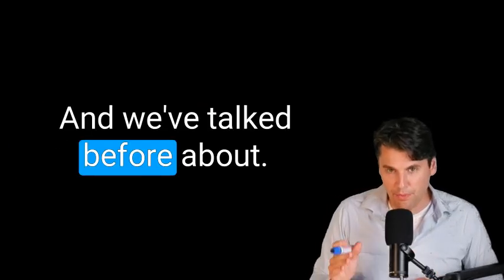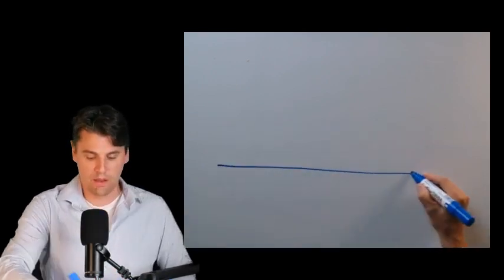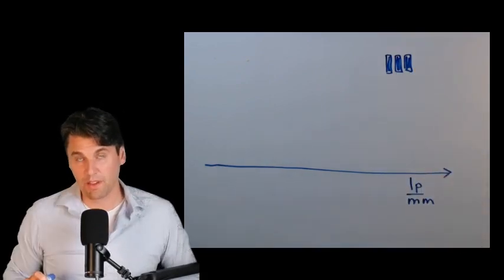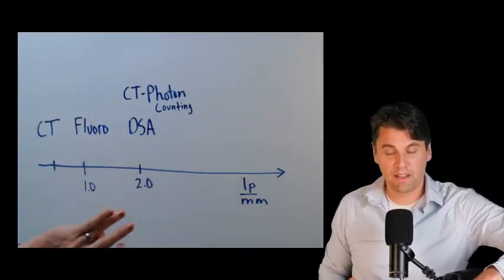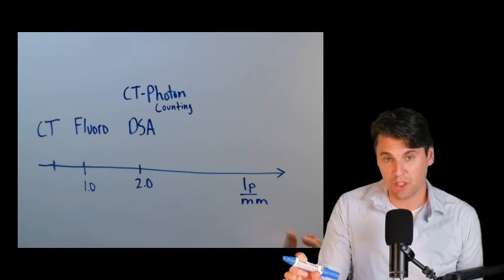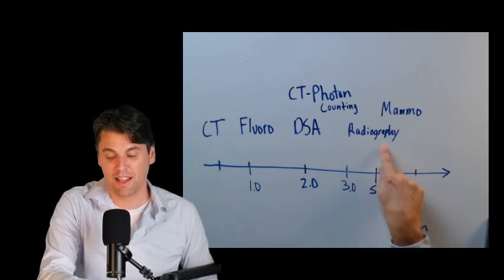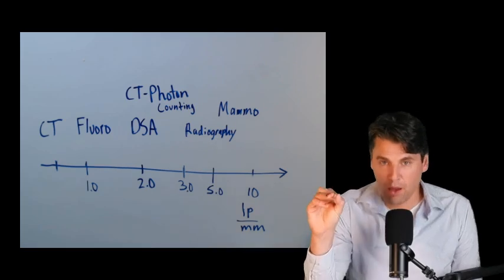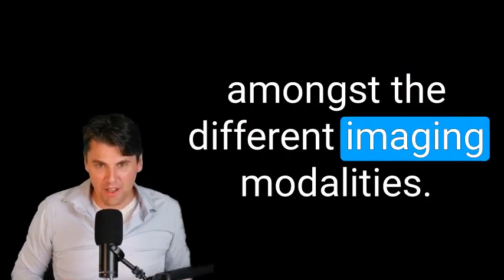x-ray vs CT Resolution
Radiography Physics Mastery (Kindle $9.99)

x Ray System Resolution Comparison

In this video, Brian dives into the spatial resolution of different x-ray imaging systems. From standard CT scanners to advanced photon-counting CTs and high-resolution mammography systems, we explore how these modalities compare. The importance of spatial resolution for identifying small details like microcalcifications and cracks is emphasized, offering insights for both medical professionals and enthusiasts. If you're curious about how different imaging technologies stack up in terms of resolution, this video is for you.

Introduction
Understanding Spatial Resolution
Spatial Frequency and Measurement
CT Scanner Resolution
Fluoroscopy and Photon Counting CTs
Digital Subtraction Angiography (DSA)
Radiography and Mammography Systems
Conclusion and Invitation to Comment